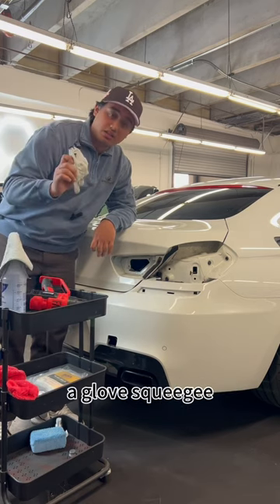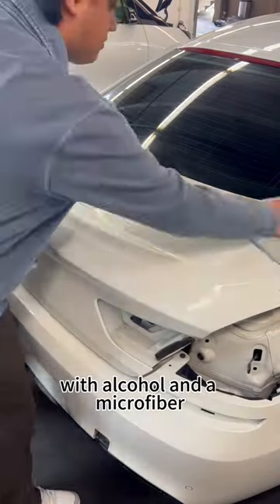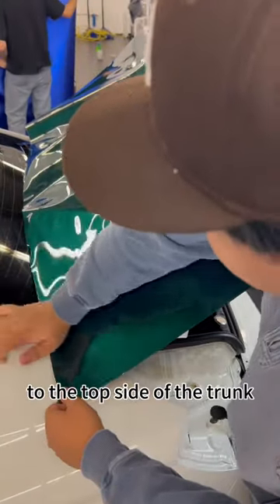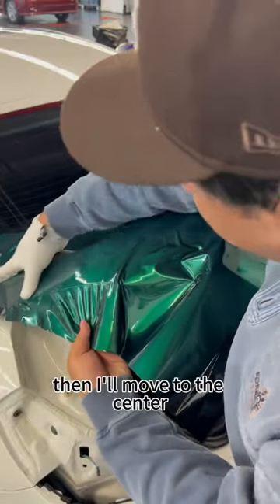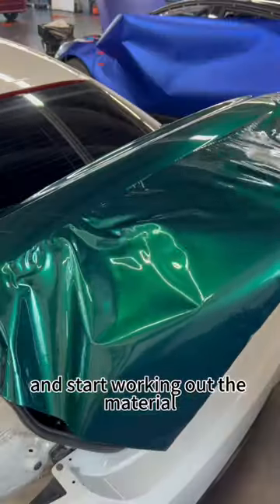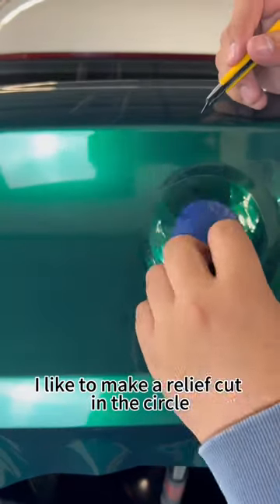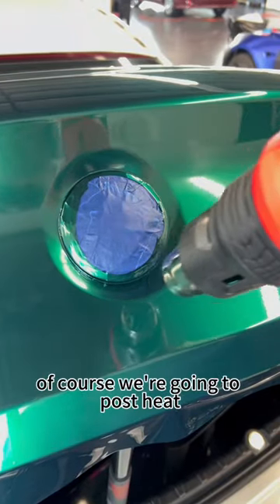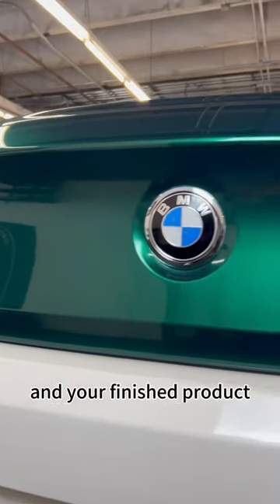How to wrap a trunk by yourself!If you want a more in depth video, let us know in the comments